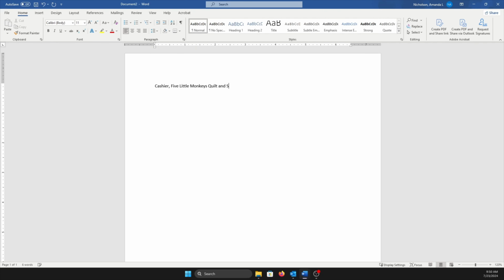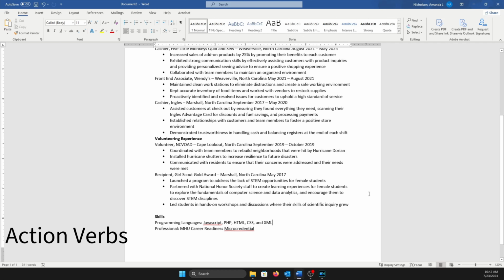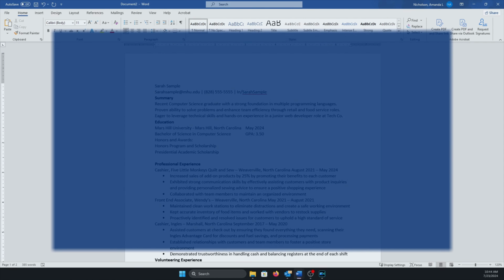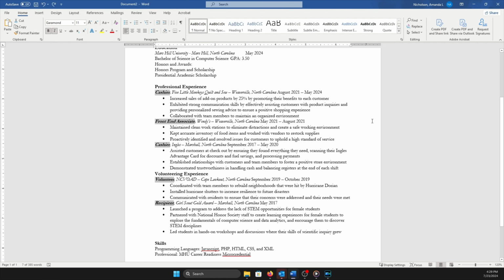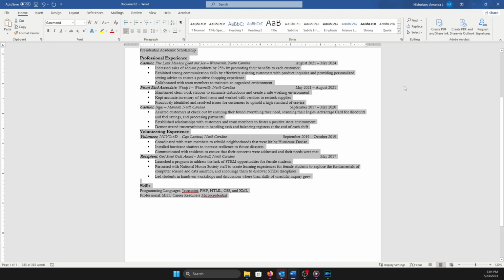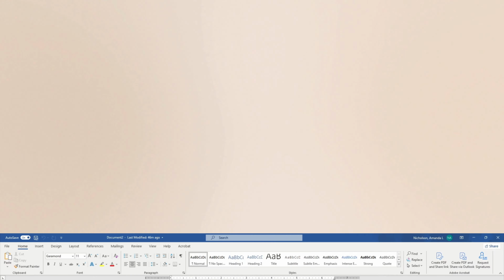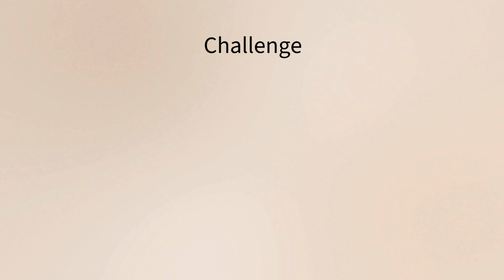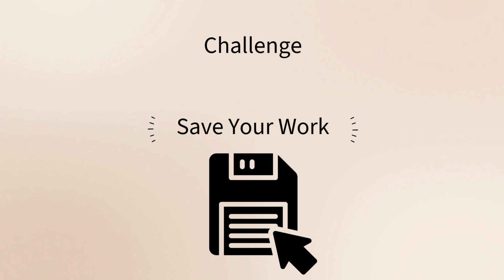Next Step: Write a Resume | Resume Writing Series Part 2 | Mars Hill University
Navigate to the Cothran Center for Career Readiness' group page on the HUB, click on 'About,' and find the relevant link in the Resources section.